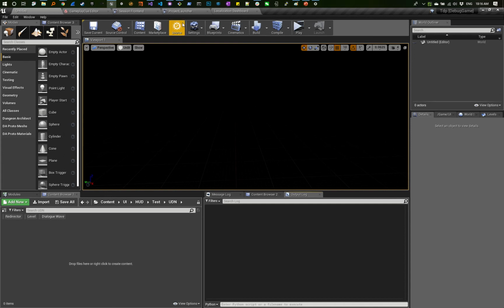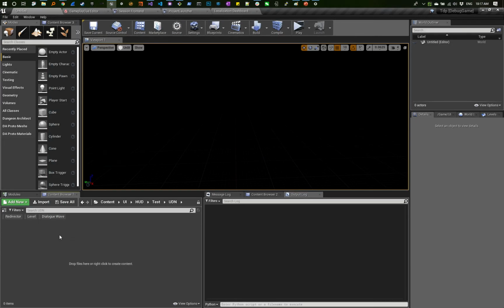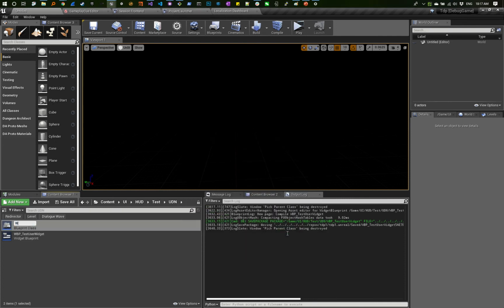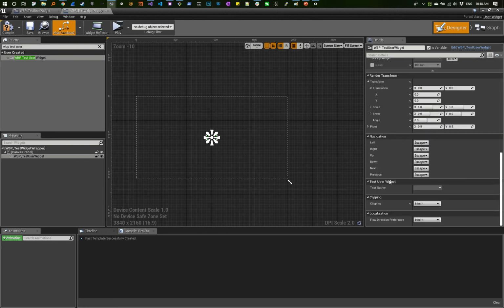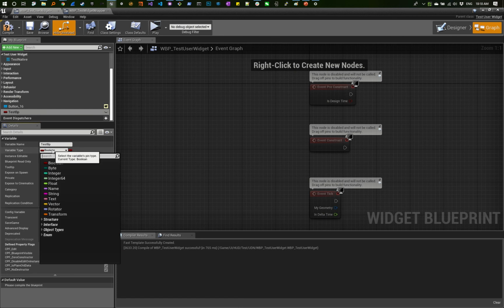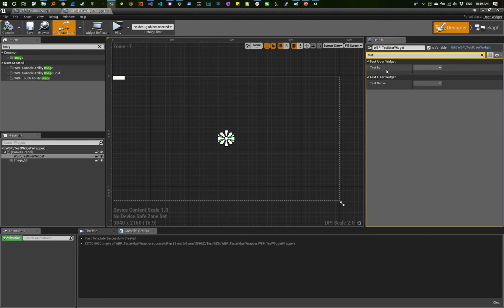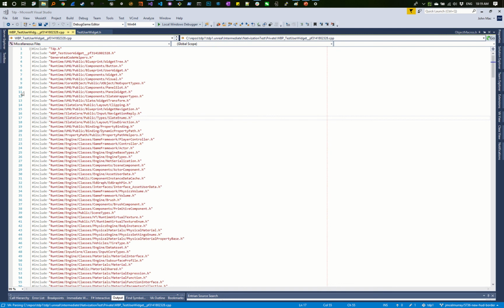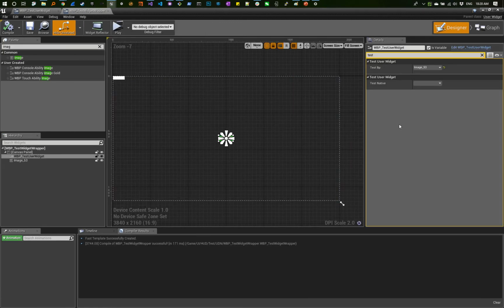UDN unable to set an instanced property defined in native code for a UMG UserWidget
Repro video for an issue where I'm unable to set an instanced property defined in native code for a UMG UserWidget